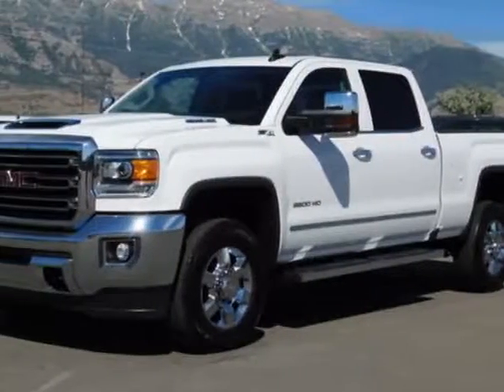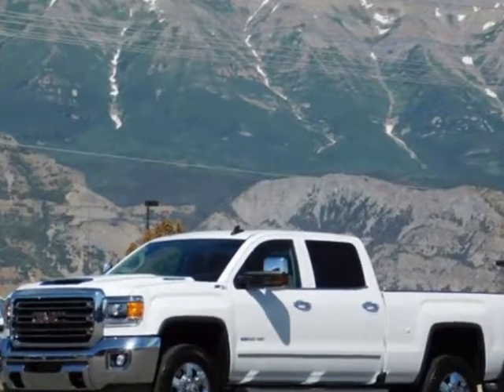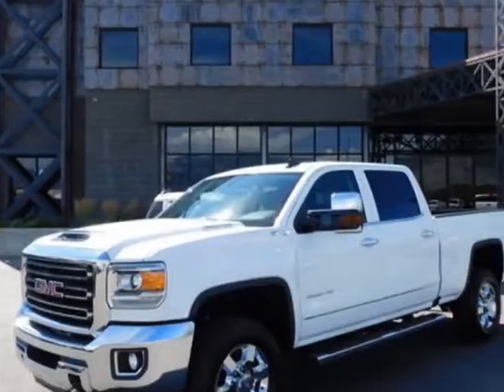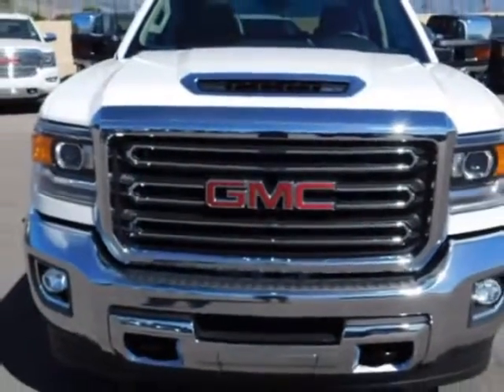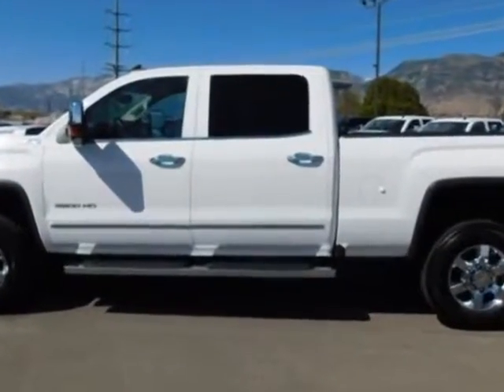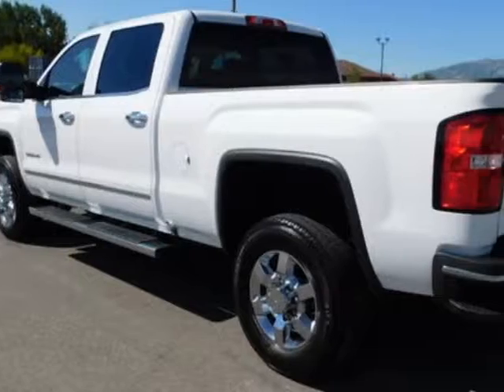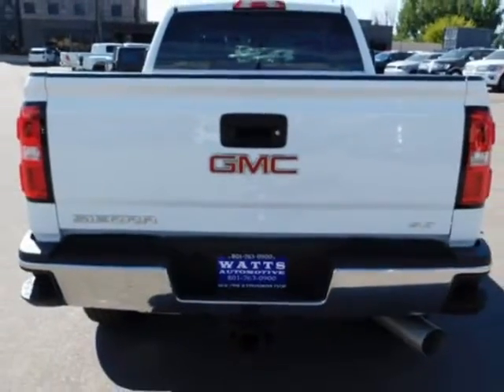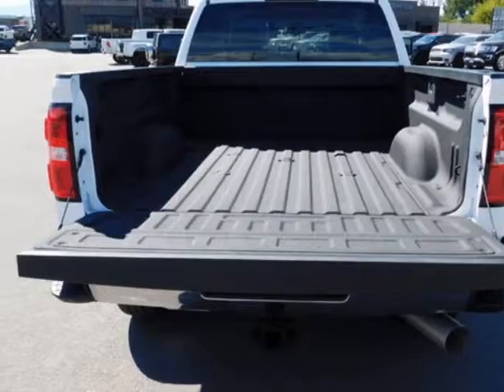2018 GMC Sierra 3500HD Truck - American Fork, UT